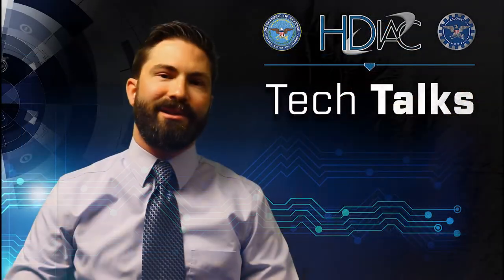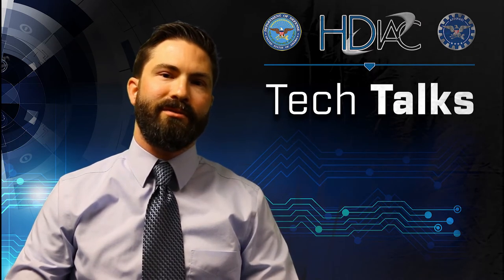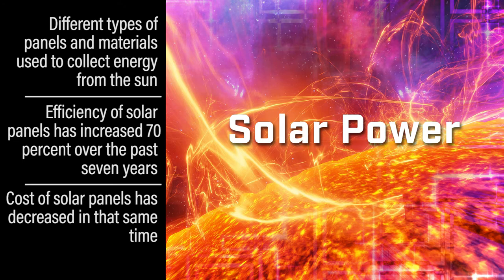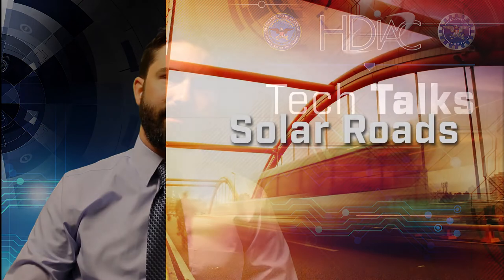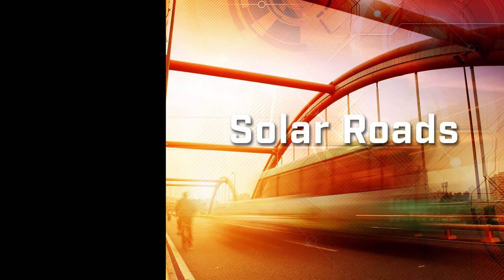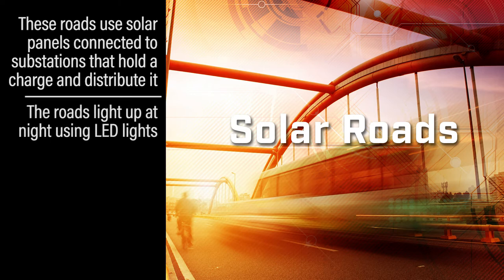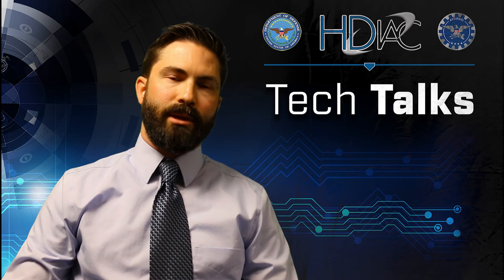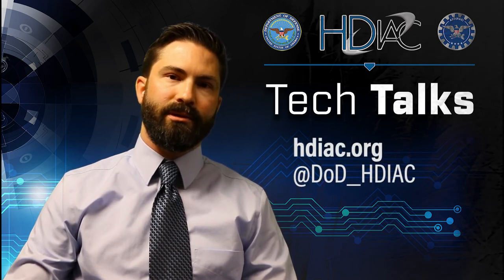Uses of Alternative Energy in Infrastructure